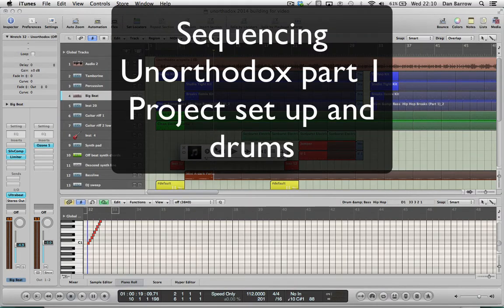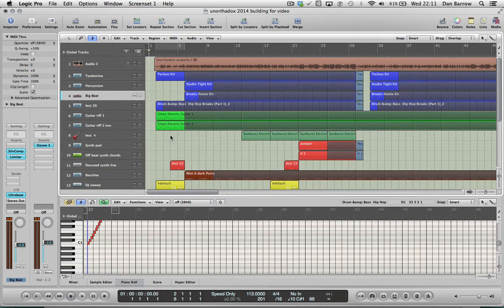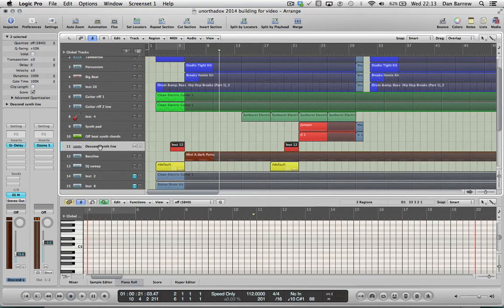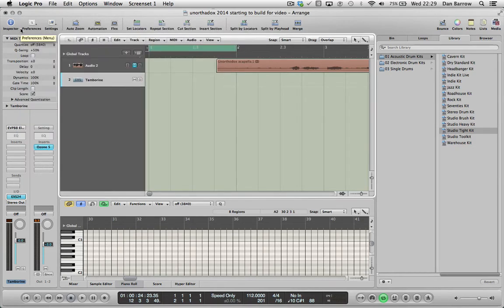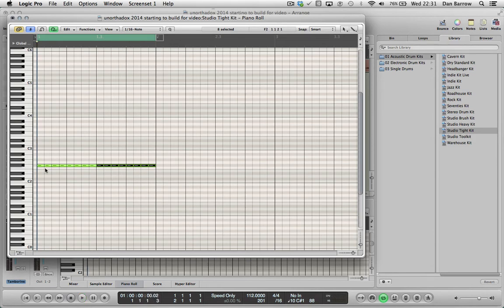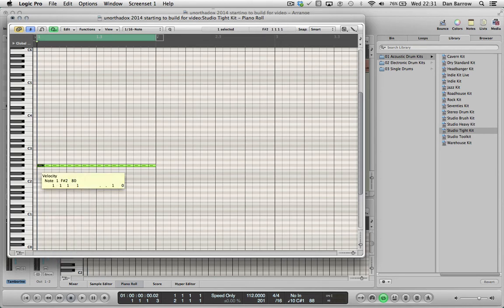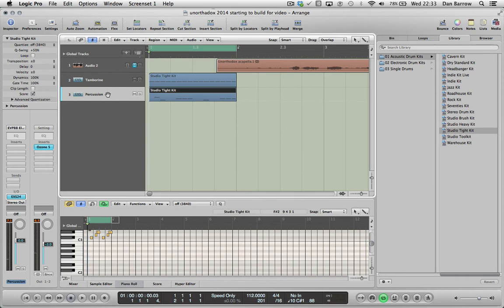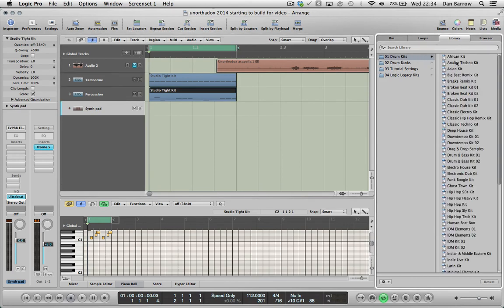Logic 9 Sequencing Unorthodox Part 1 - set up and drums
For my Year 8 Producers - plus anyone who want to get started with basic sequencing - putting down a drum track using the piano roll and the pencil tool.